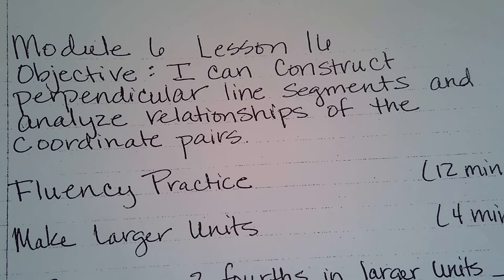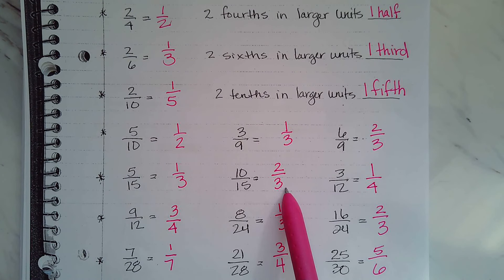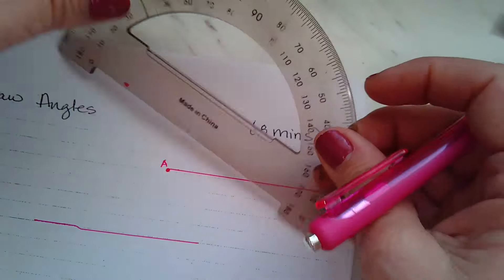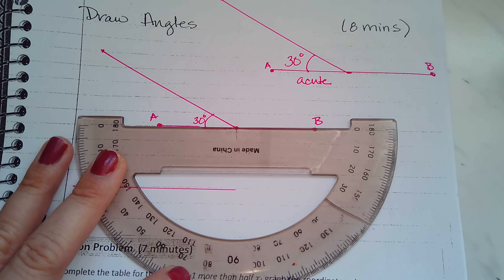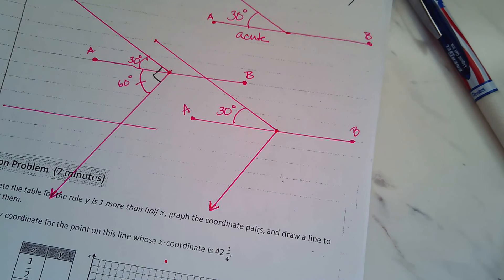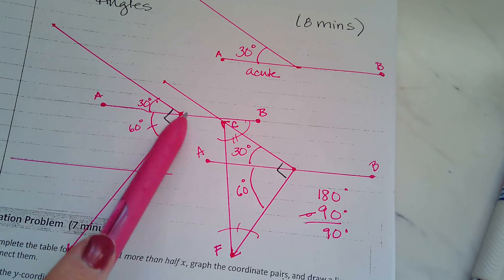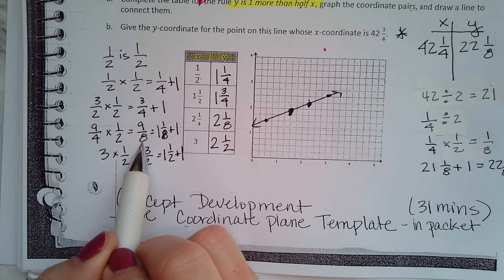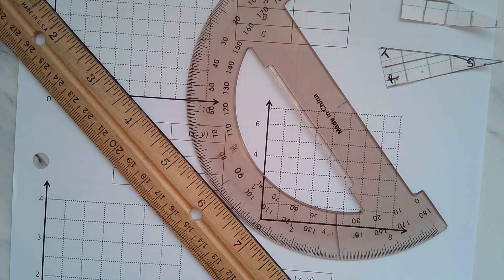M 6 Lesson 16 Part 1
Module 6 Lesson 16 Part 1